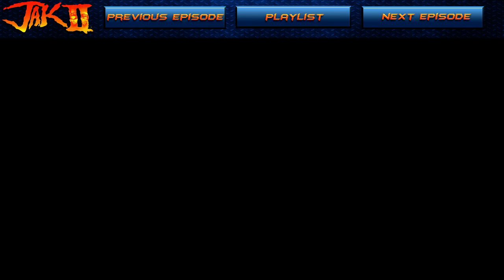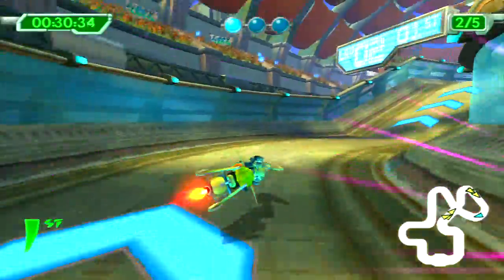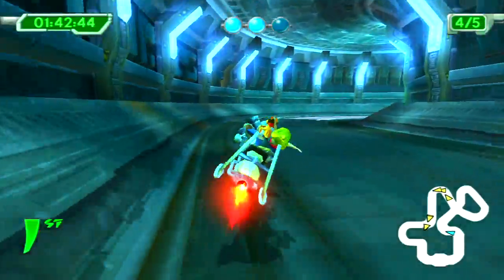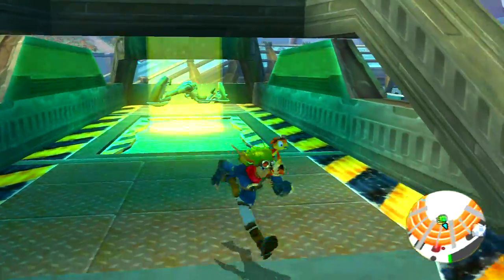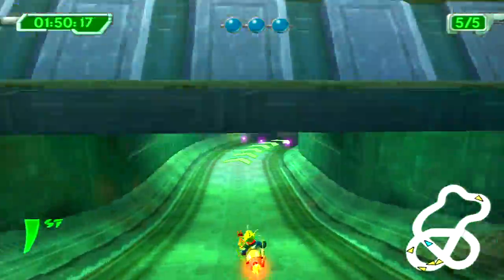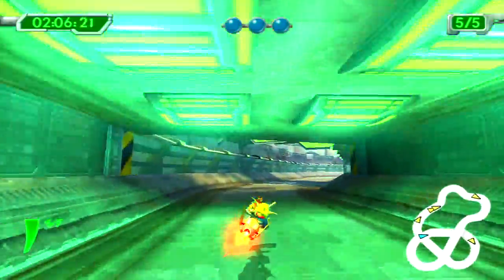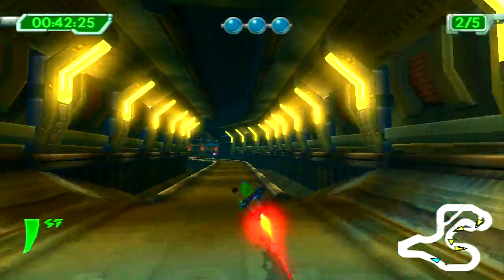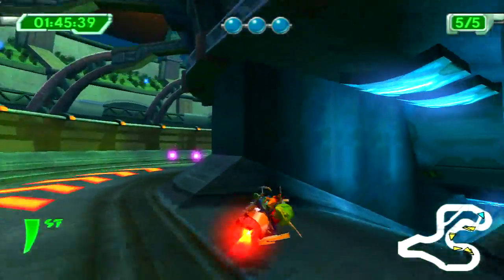Jak 2 (HD Collection) - Episode 27